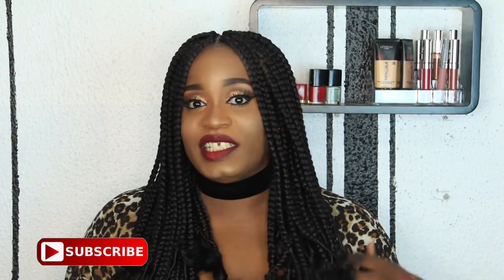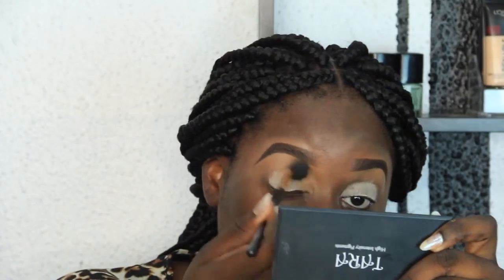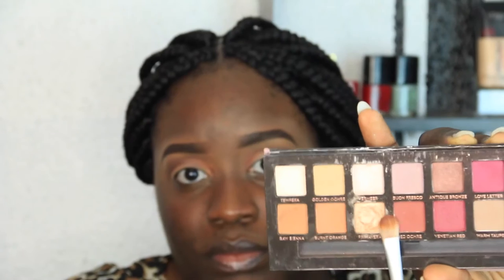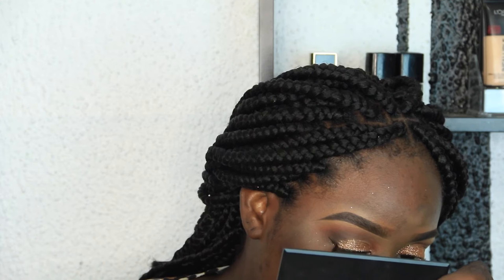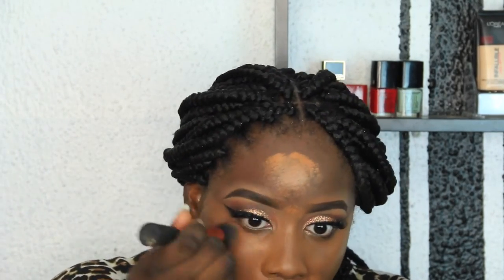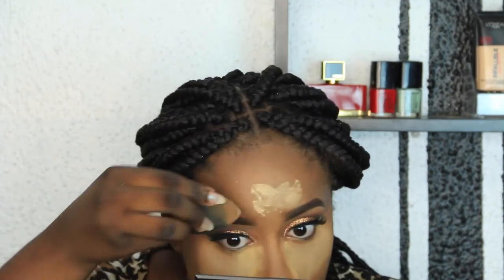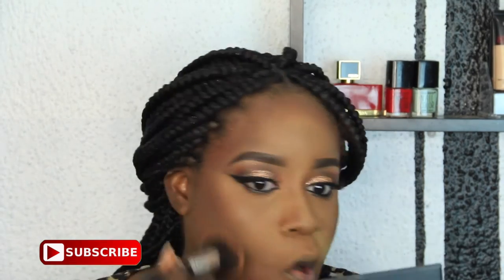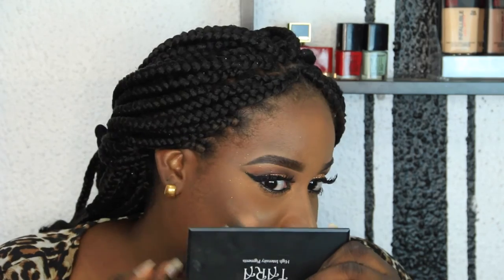GOLD GLITTER MAKEUP TUTORIAL FT CHOKED BY J CHOKERS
You can purchase any of the chokers featured or chokedbyj.com